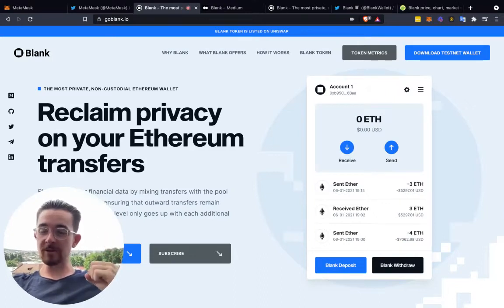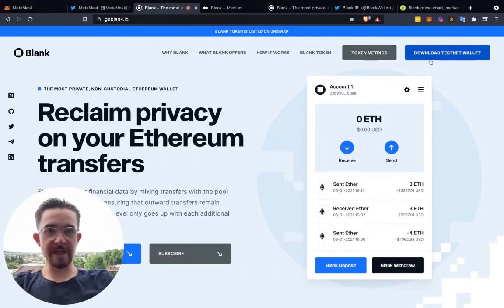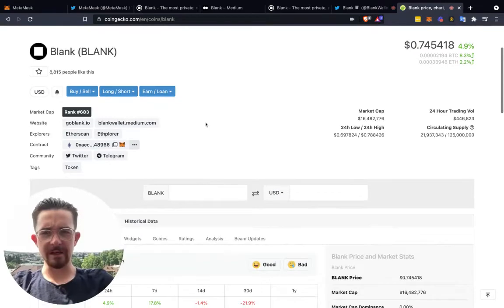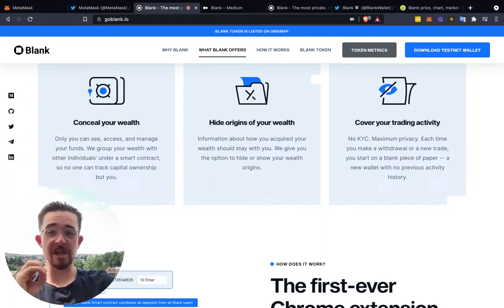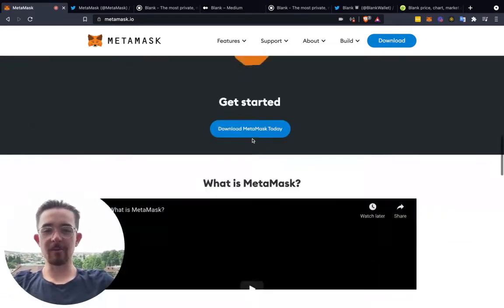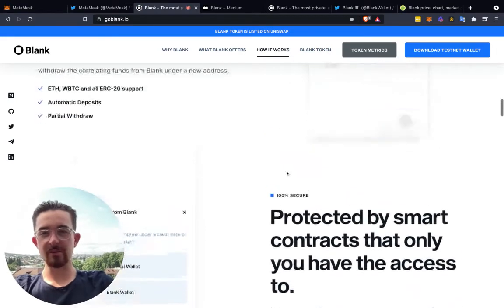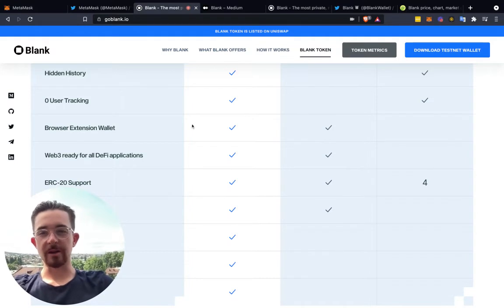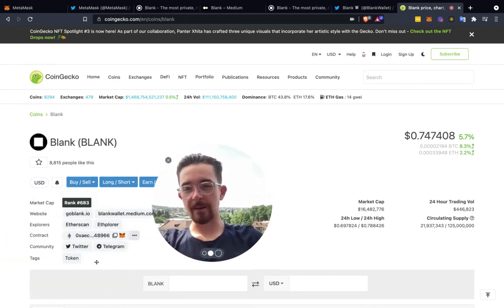MetaMask vs Blank Wallet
Blank wallet recently released their testnet for what could be best web 3.0 wallet over the next years. In todays video I compare Blank to the current web 3 wallet with mass adoption the the crypto space, Metamask. We go through how privacy compares side by side, review some of the new work the Blank team has been building, roadmap, team, tech, BLANK token & more. Enjoy!

So, what are your thoughts? Over the long run will you be using MetaMask or Blank Wallet?

Timestamps:
0:00 Intro
0:10 Web3 Wallet Landscape & Privacy Concerns
1:30 Blank Wallet vs MetaMask Overview + Blank Testnet Release
3:30 BLANK Token Price Action Preview
4:00 Blank Wallet Privacy Features & Medium Articles
6:30 Importance of Optionality & Metamask Adoption
7:45 MetaMask Privacy Concerns & Being Proactive instead of Reactive
10:23 Contrasting Blank Wallet, MetaMask & Tornado Cash + Token Utility
11:40 Roadmap Future Outlook
12:24 Closing Thoughts